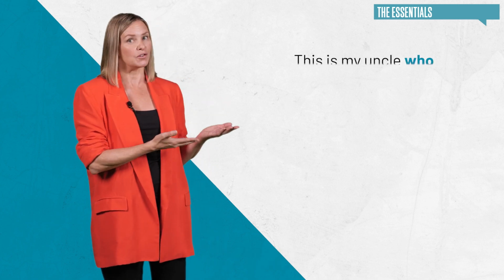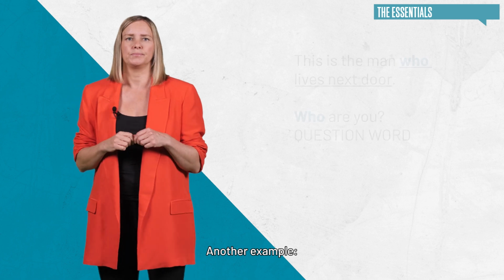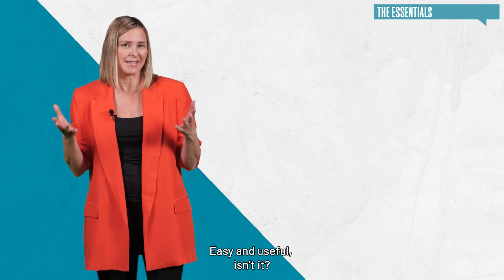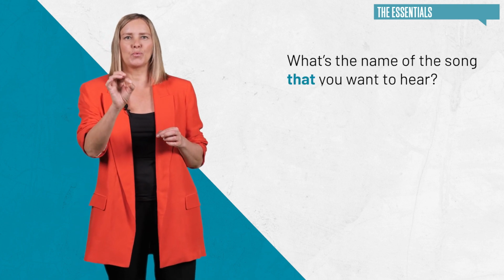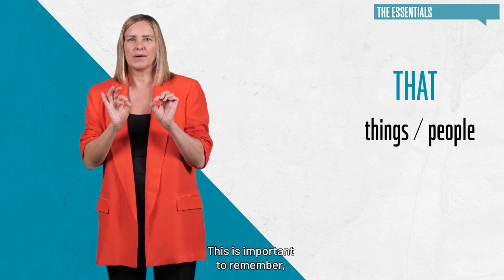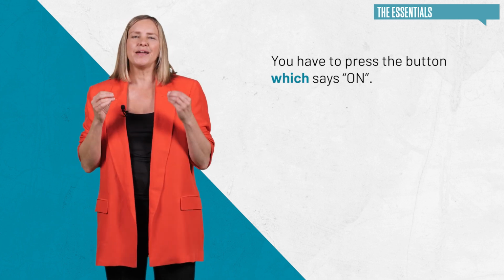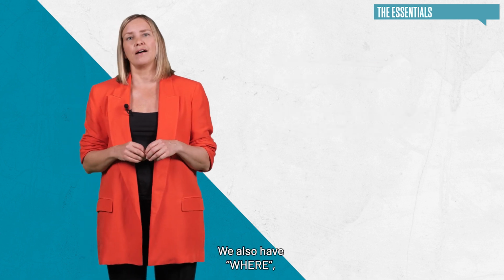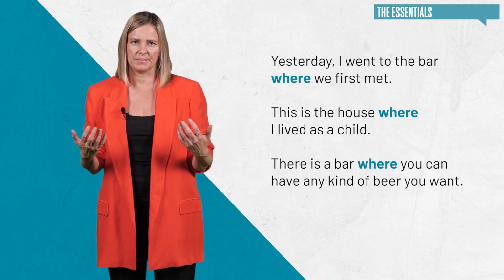ENGLISH NOW: Lesson 10 - THE ESSENTIALS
what relative pronouns are
what relative clauses are
how to identify defining and non-defining clauses
how to use defining and non-defining clauses